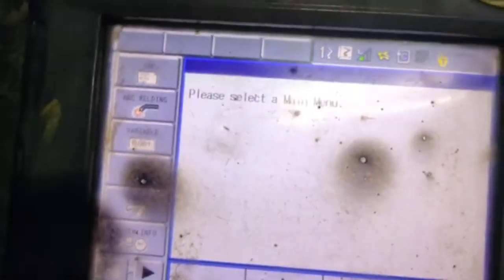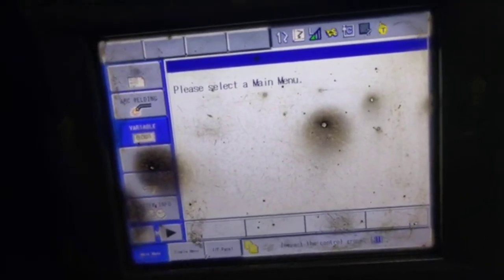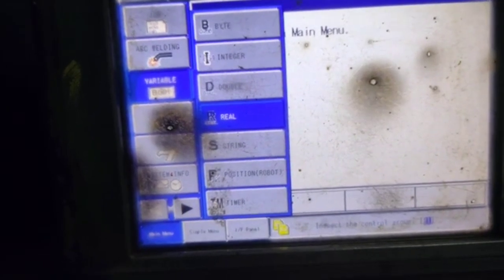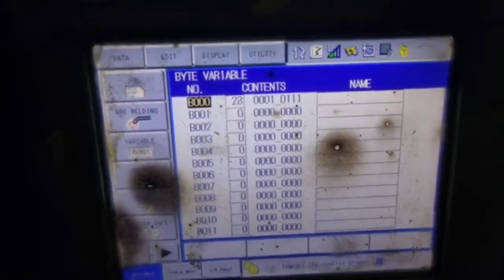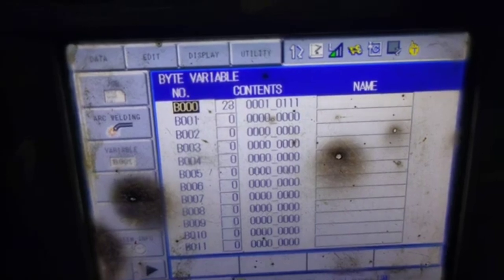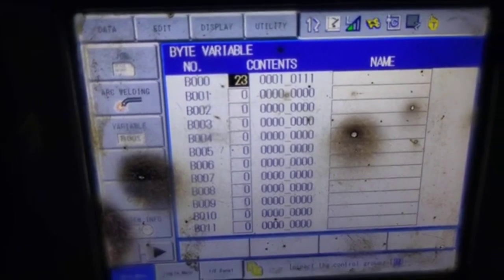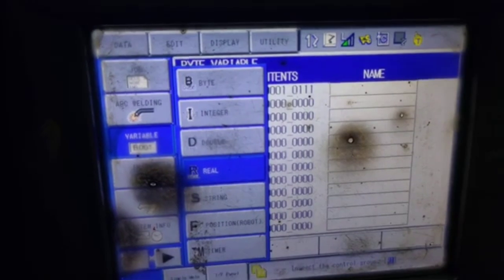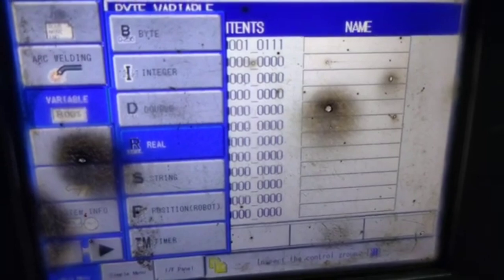what is Production Counter or Variable in Yaskawa Robot || Yaskawa Robot programing in English||kuka